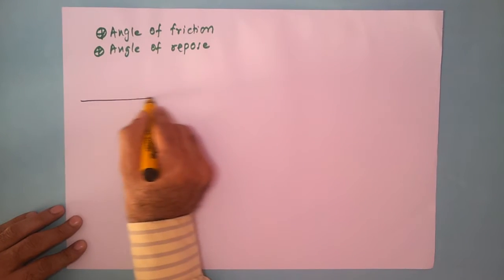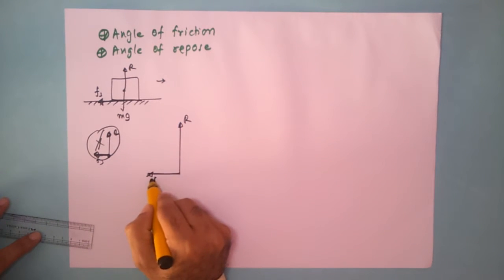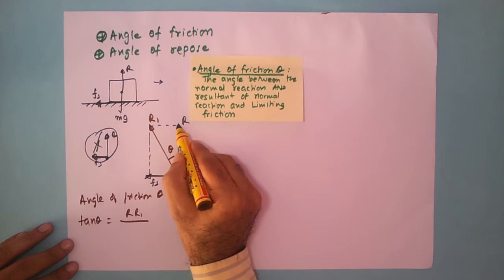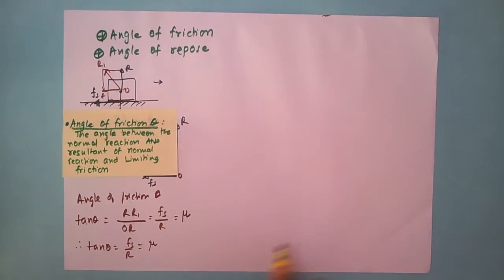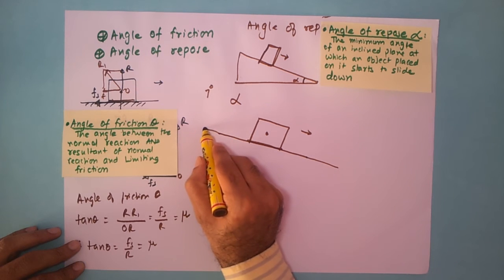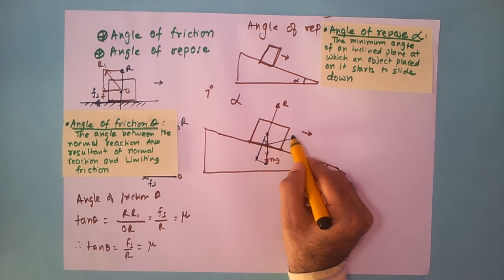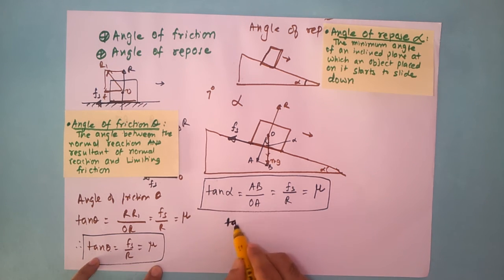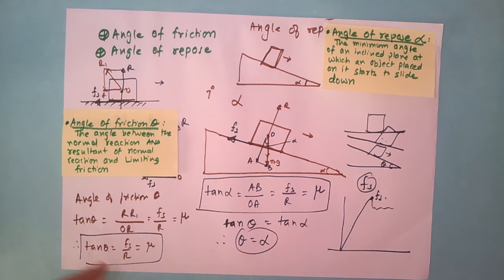Angle of Friction and Angle of Repose | Physics Made Simple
Unlock the concepts of Angle of Friction and Angle of Repose in this easy-to-understand Physics lesson. 🌟

In this video, we will:
✅ Define angle of friction & angle of repose
✅ Understand the relation between them
✅ Work through clear examples
✅ See how these concepts apply in real life & exams

Perfect for Class 11 & Class 12 Physics, NEET, JEE, and other competitive exams.